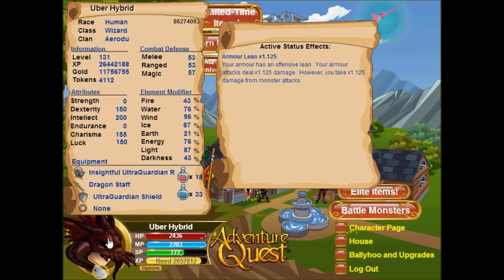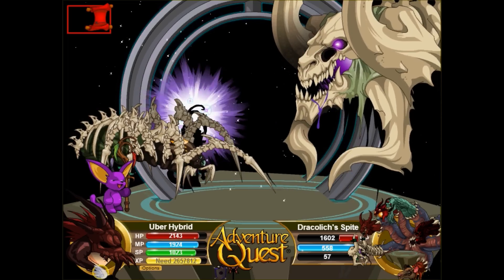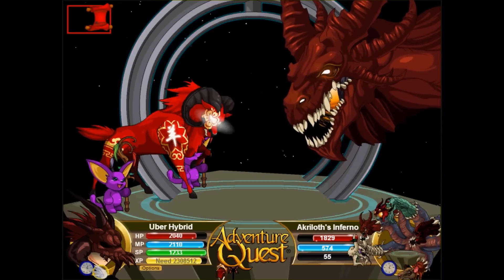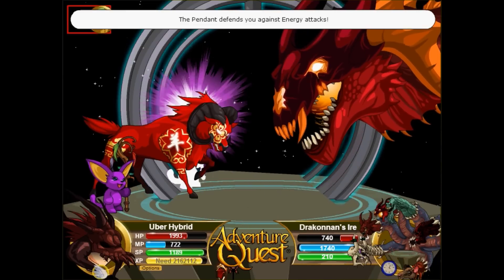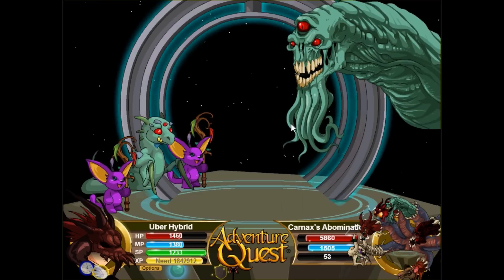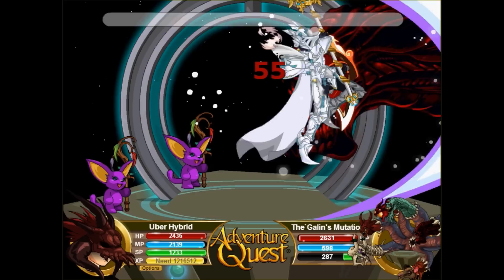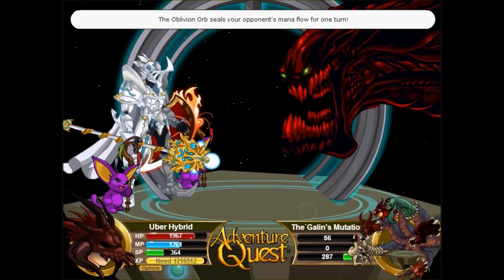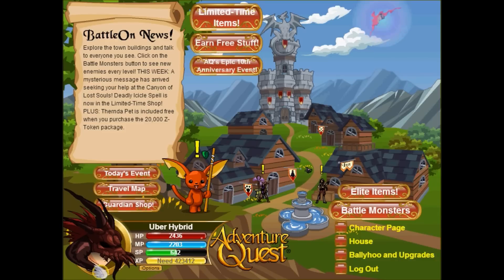Adventure Quest Let's Play #11 | 10th Anniversary Bonus Farming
Follow The AQWorlds Revolution Guild Facebook & Twitter Page!